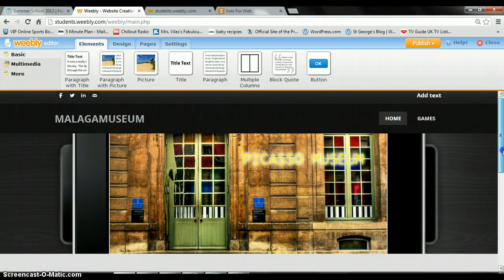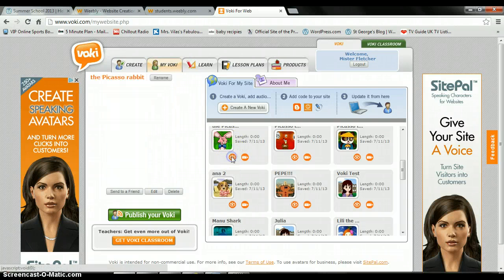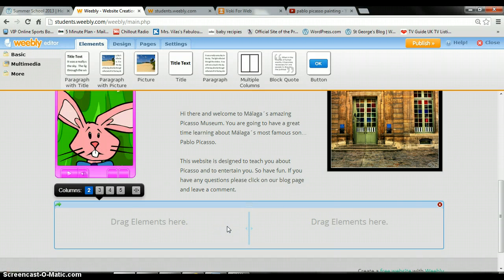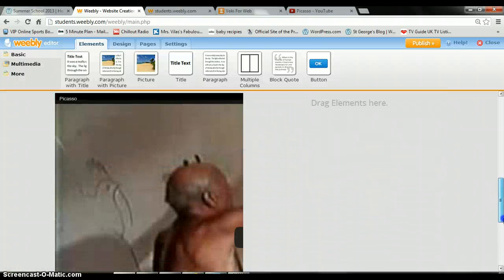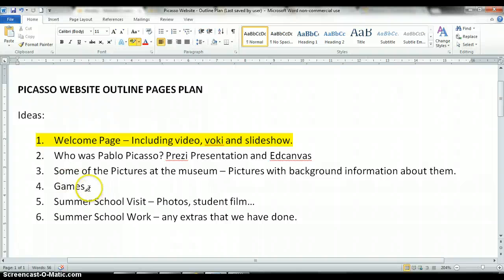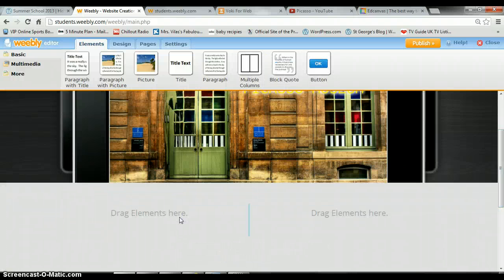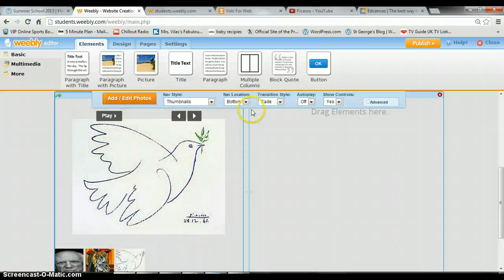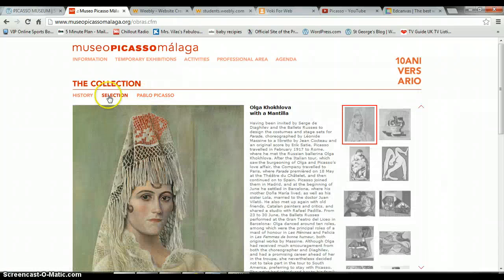MOnday 15th July Cover Lesson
A 14minute film of me talking